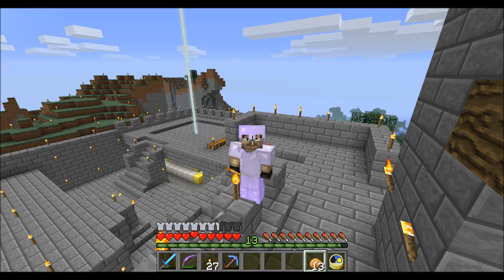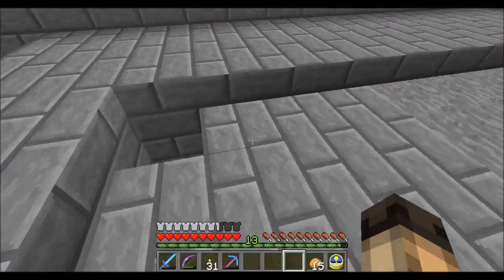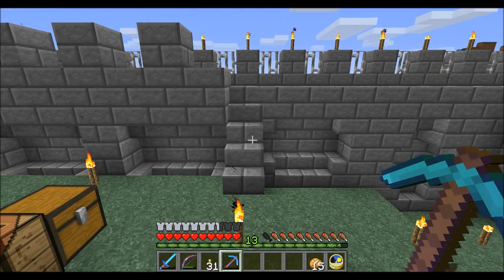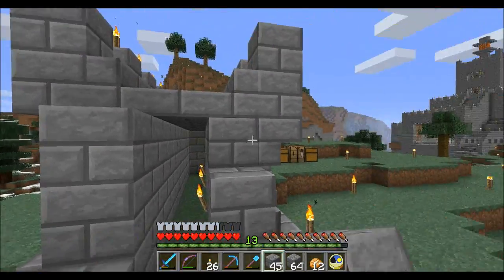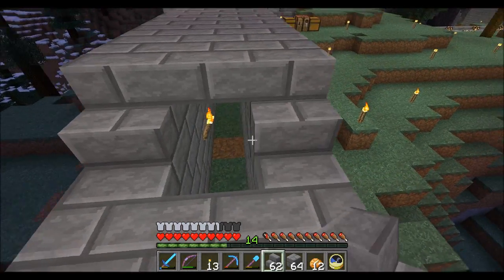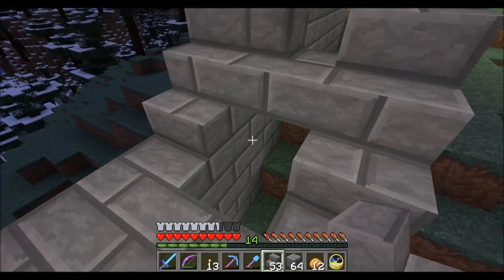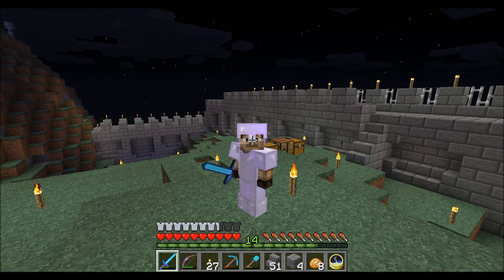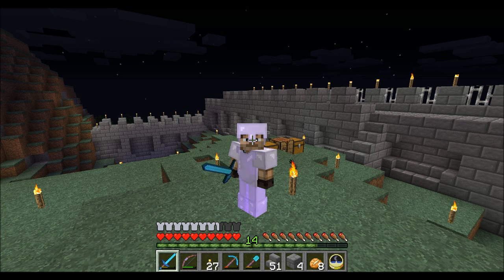Syn's Survival - S01 E11 - Channels, Beacons and Fortifications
I've taken an unusual step in starting a Let's Play which begins after I have already established a base. In this episode, I talk about what is going to happen with my channel, play around with the Beacon placement and start to build a perimeter.